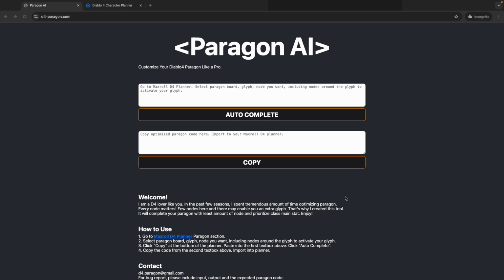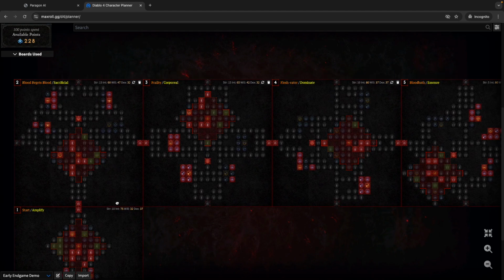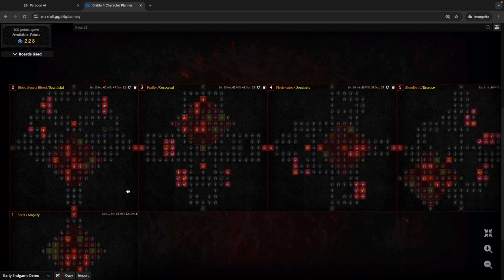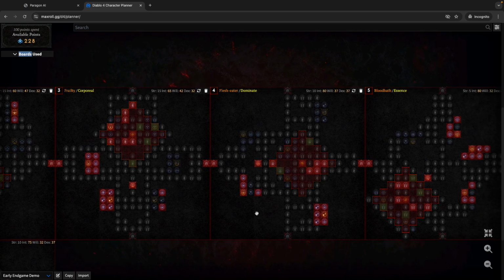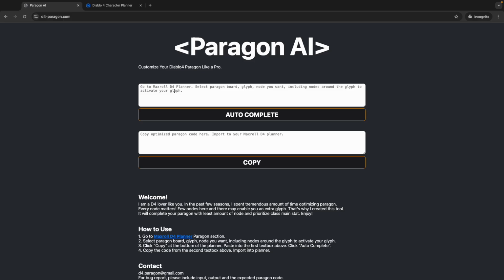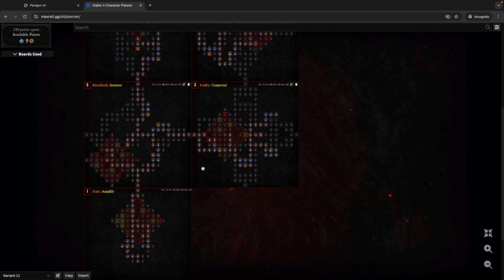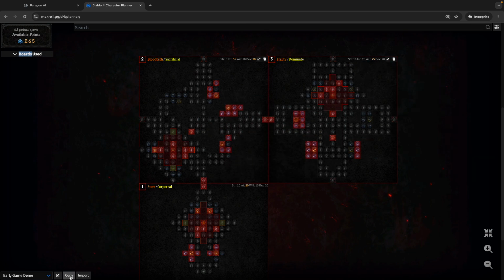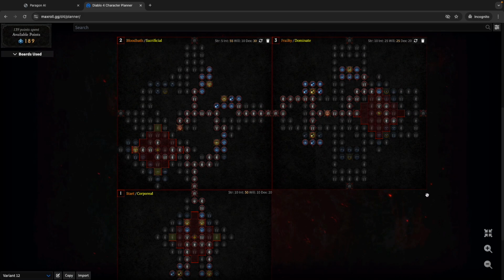I use Coding to Solve, Customize, Optimize Paragon | Paragon AI | Diablo 4 Season 6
Since Diablo 4 launch, I spent tremendous amount time on optimising paragon. That's why I want to share a tool I created that helps me a lot. In short, this tool auto complate my paragon board with least amount of node. In addition, it will prioritise the main stat of the class.

This helps me in many stage of the game. Early game, mid game and end game. Hopefully, it can help you as well.